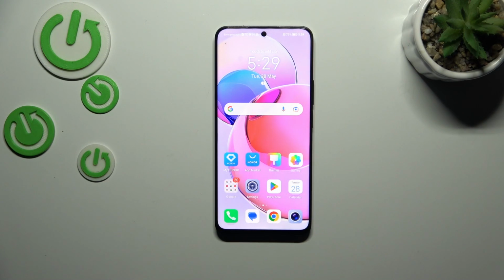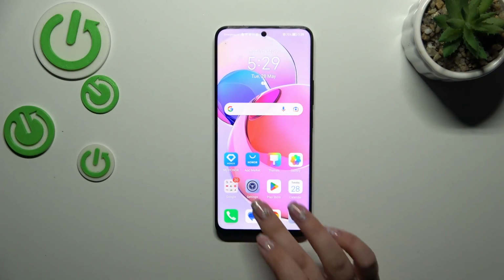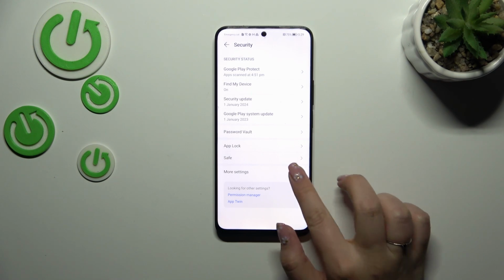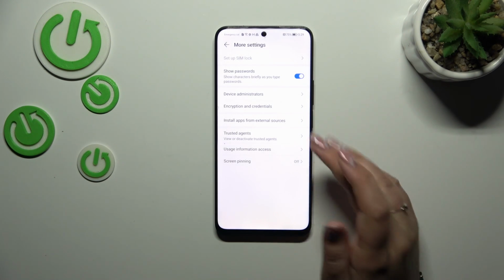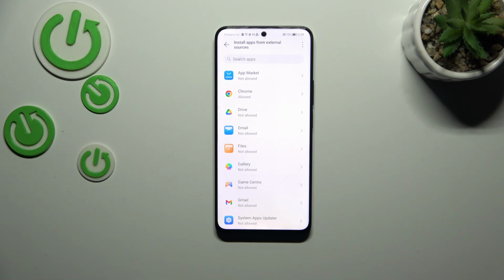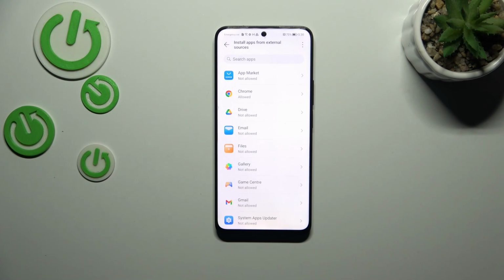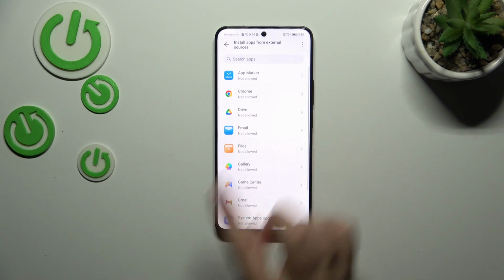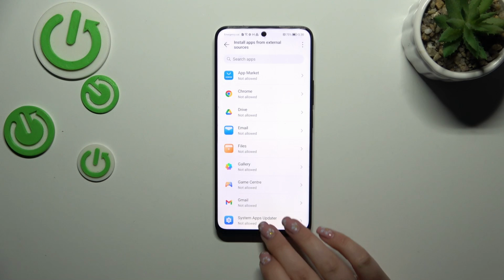How to Allow Unknown Sources for App Installs on HONOR X8a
Learn how to enable external sources for app installs on your HONOR X8a phone with this quick tutorial. We'll guide you through the steps to allow installation of apps from sources other than the Google Play Store, giving you access to a wider range of apps and content. Perfect for HONOR X8a users who want to expand their app options. Watch now to enable external sources for app installs on your HONOR X8a!

How to enable unknown sources for app installs on HONOR X8a? How to install apps from unknown sources on HONOR X8a? How to get apps from third party apps on HONOR X8a?